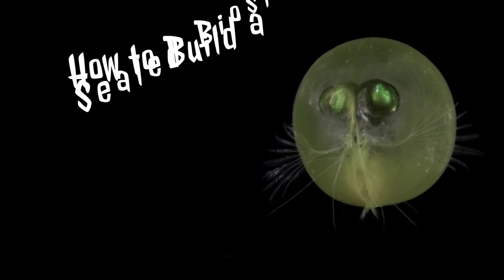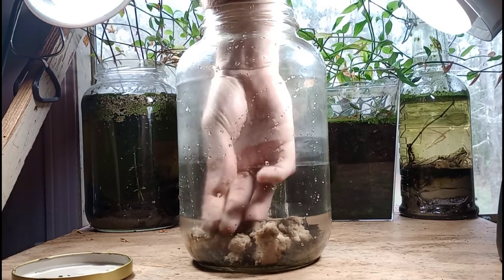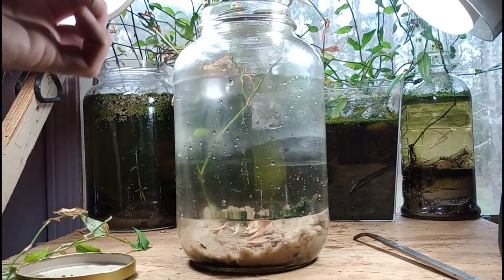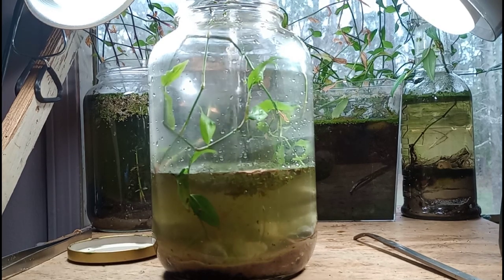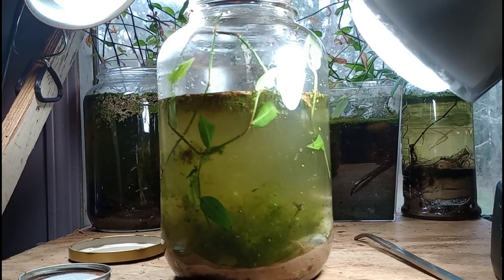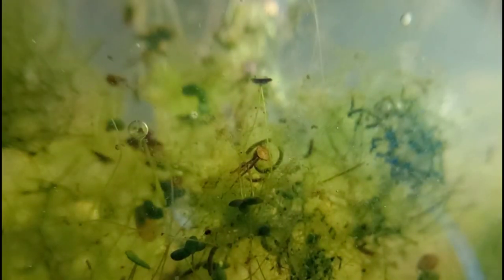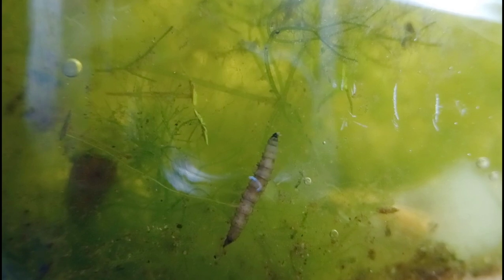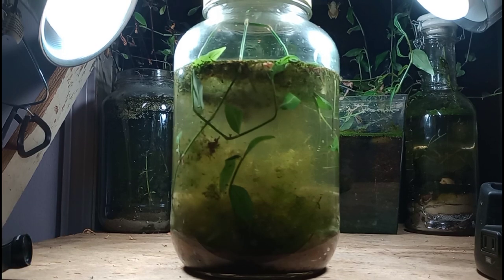Creating a Self-Sustaining Biosphere Jar Aquarium for Ostracods - How to Build a Sealed Ecosystem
Welcome to our latest video where we build a sealed Biosphere jar Aquarium to keep Ostracods! Using algae, live plants, and bacteria, we've created a self-sustaining ecosystem that simulates a natural habitat for these fascinating creatures. Join us as we take you through the step-by-step process of building and maintaining a sealed jar aquarium. Whether you're an experienced aquarium enthusiast or just starting out, this video is a must-watch! So sit back, relax, and enjoy learning about these incredible creatures in their beautiful and unique environment.

Q: What are Ostracods?
A: Ostracods are small, aquatic crustaceans that are commonly found in freshwater and marine environments. They are known for their hard, protective shells and are often used as food for other aquatic creatures.

Q: What is a sealed ecosystem?
A: A sealed ecosystem is a self-contained environment that is designed to sustain itself without any external inputs. In the case of Ostracods, a sealed ecosystem can be created using a jar or other container, live plants, algae, bacteria, and other natural elements.

Q: What are the benefits of keeping Ostracods in a sealed ecosystem?
A: Keeping Ostracods in a sealed ecosystem allows for a natural and self-sustaining habitat, which can be easier to maintain than a traditional aquarium. It also provides a unique opportunity to observe these fascinating creatures and their behavior in a more natural setting.

Q: How do you set up a sealed ecosystem for Ostracods?
A: To set up a sealed ecosystem for Ostracods, you will need a container, live plants, algae, bacteria, and other natural elements. The container should be filled with water and the live plants and algae added. Bacteria can be introduced through a variety of methods, such as by adding decaying plant matter or a bacterial starter culture. The Ostracods can then be added to the container and the ecosystem will begin to establish itself.

Q: How do you maintain a sealed ecosystem for Ostracods?
A: A sealed ecosystem for Ostracods requires minimal maintenance, but it is important to monitor the water temperature and ensure that the plants and other elements are thriving. Regular observation is recommended to keep an eye on how things are going inside the sealed Biosphere/Ecosphere.

Q: What should you feed Ostracods in a sealed ecosystem?
A: Ostracods can feed on algae and other small organisms that are present in the ecosystem. They are meant to feed on material that grows within the sealed Biosphere. You may notice a population decline soon after setup, until the ecosystem finds a balancing point.

BucketPonds is a YouTube channel focused on creating low-maintenance, self-sustaining mini-ecosystems in buckets or other small containers. The channel features a variety of DIY tutorials on how to create these mini-ecosystems, as well as tips and tricks for maintaining them.

Overall, the BucketPonds channel is focused on promoting sustainable and low-maintenance ways of incorporating nature into everyday life. If you're interested in creating your own mini-ecosystem or learning more about sustainable living, it might be worth checking out!